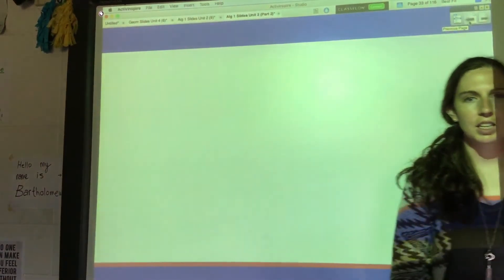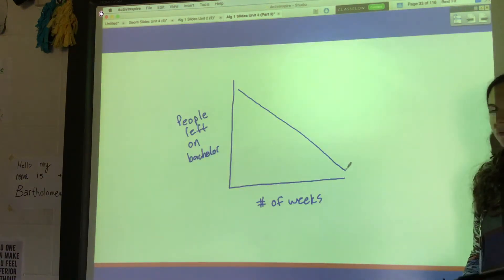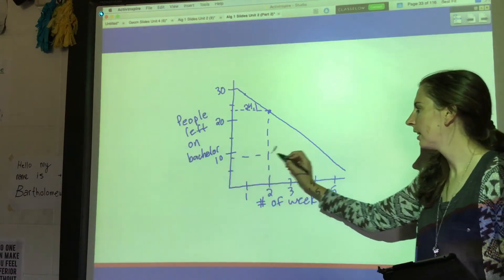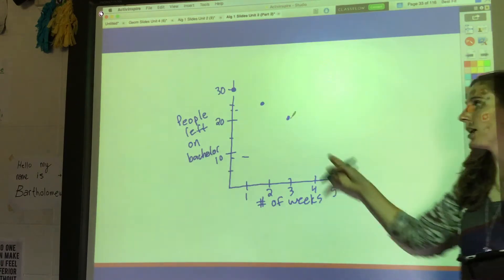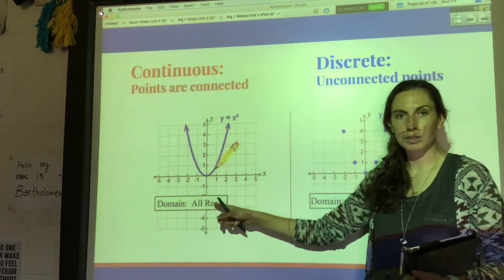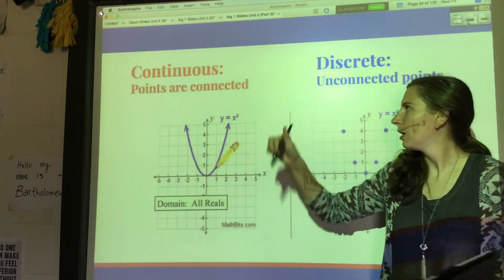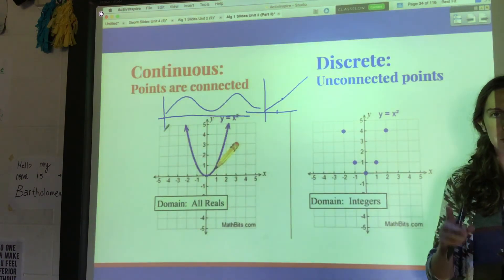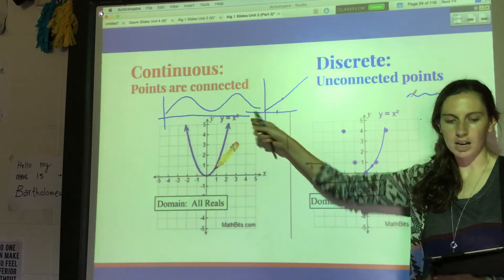Continuous vs. Discrete Functions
Explaining the difference between continuous and discrete functions - determining whether your inputs/outputs can include decimals or whether they should only be whole numbers.

Algebra 1